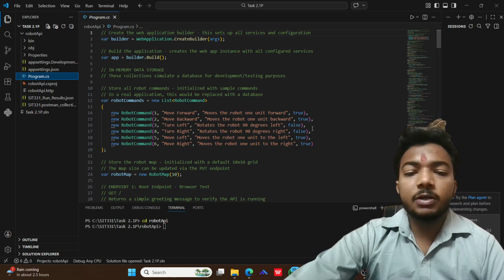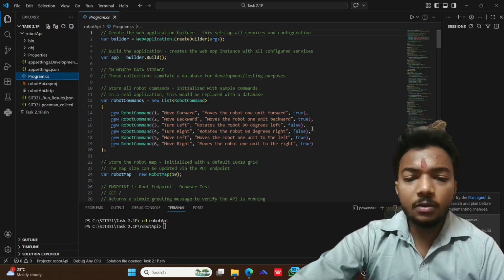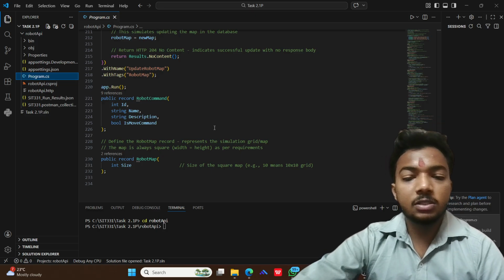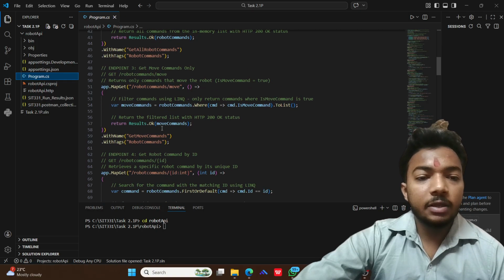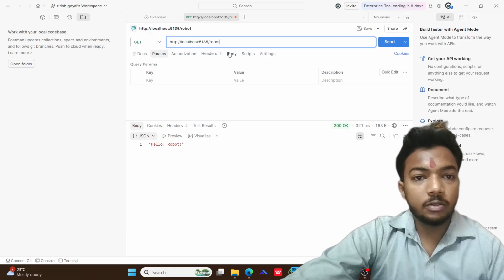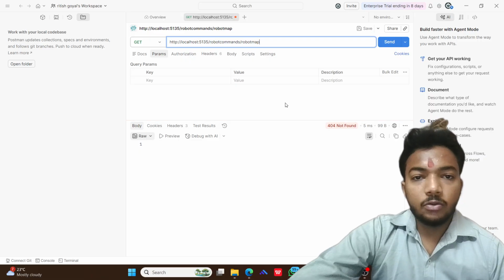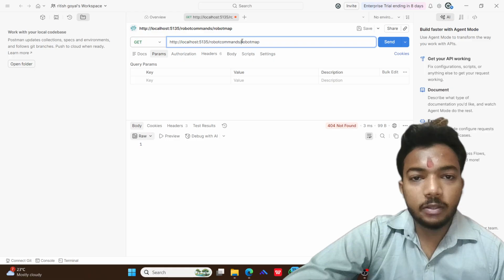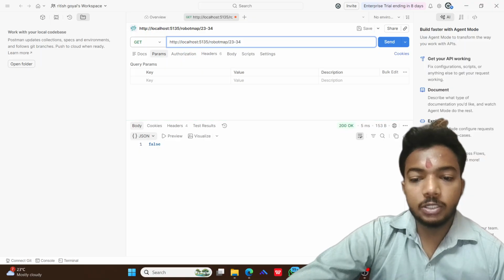Task 2 1P